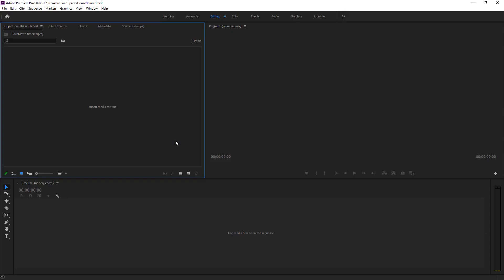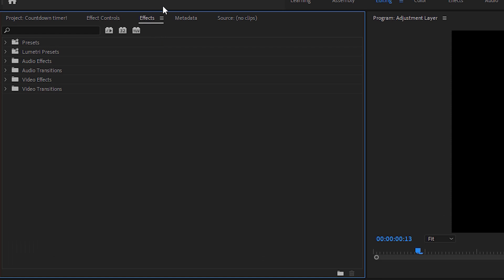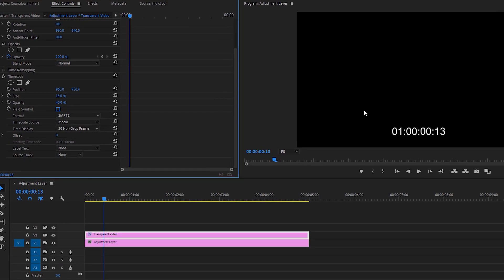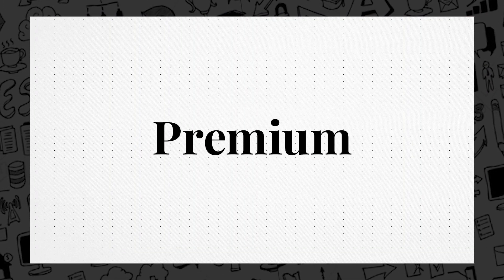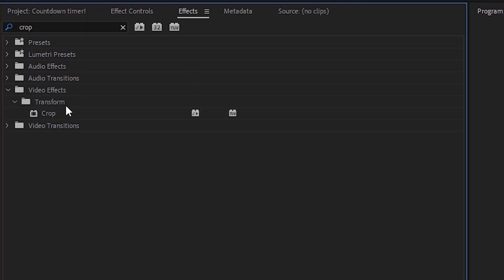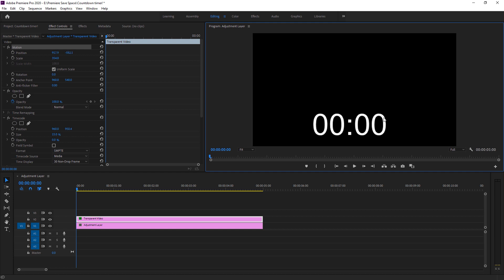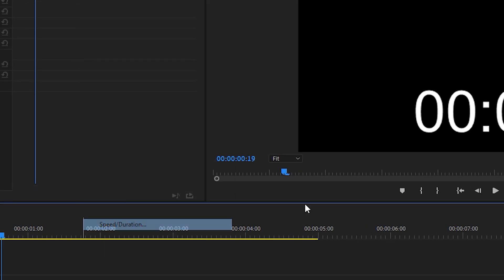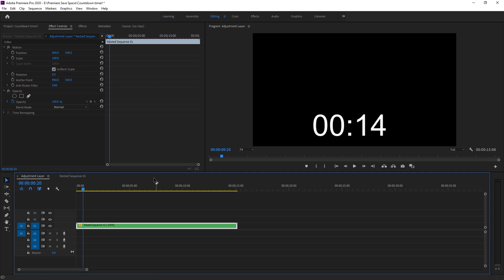Make A Countdown Timer! in Premiere Pro l In just 1 Minute